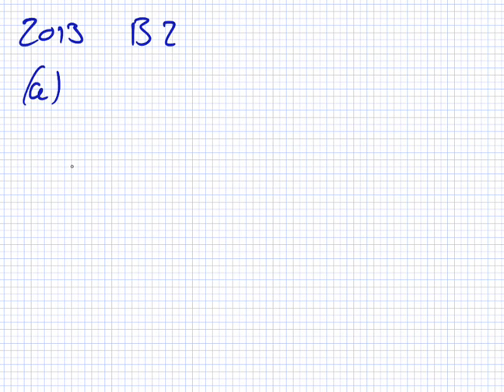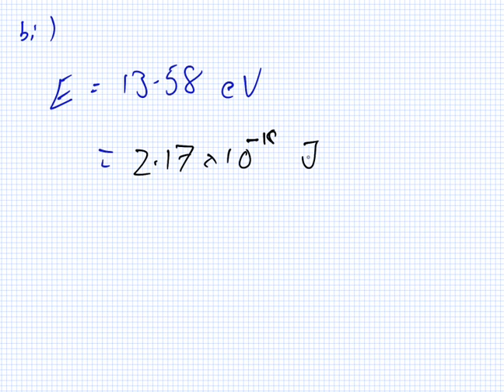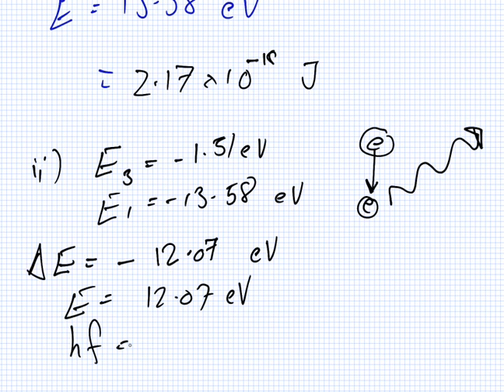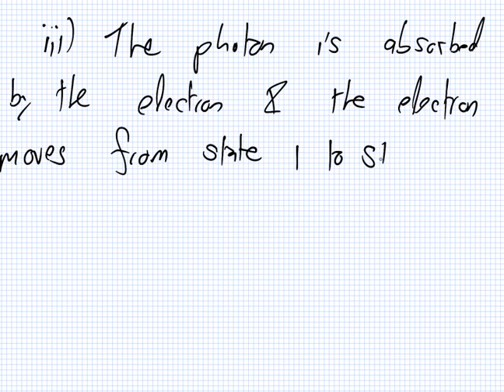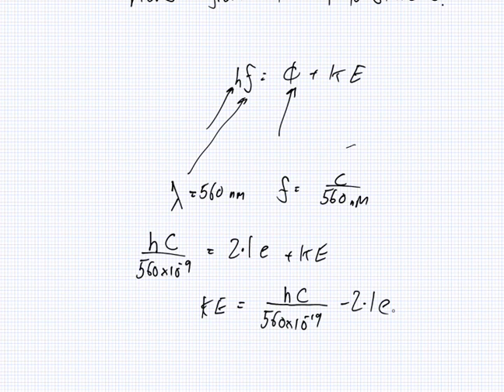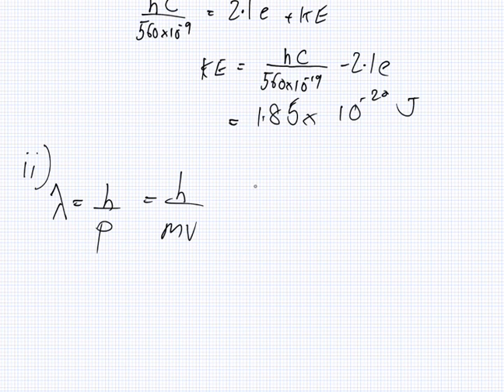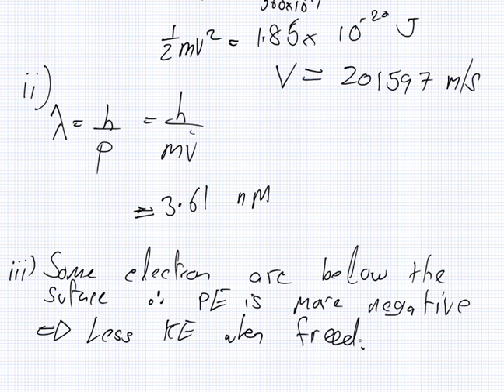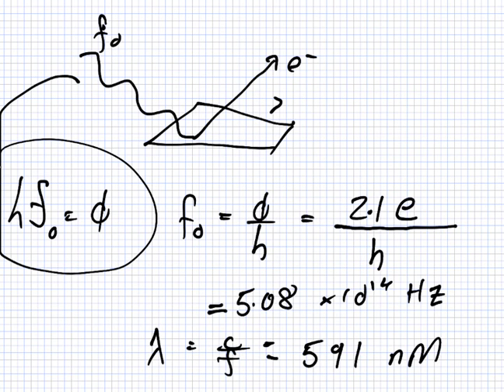Physics 2013 B2